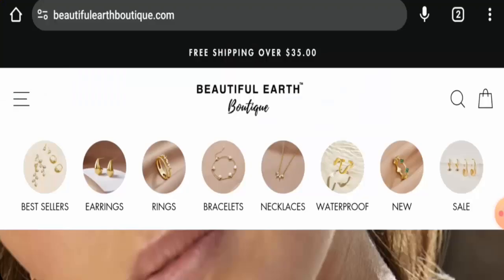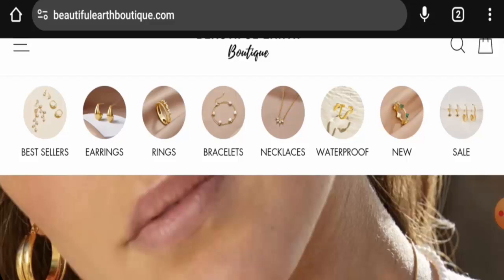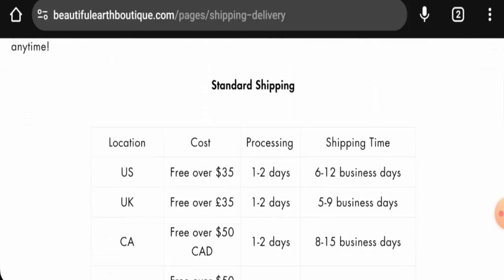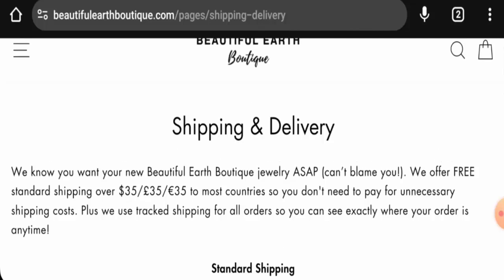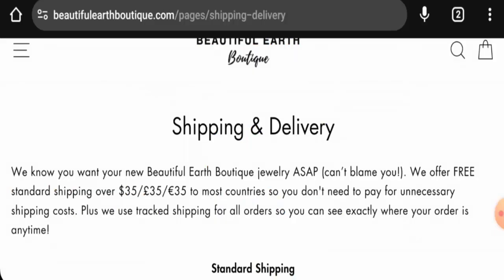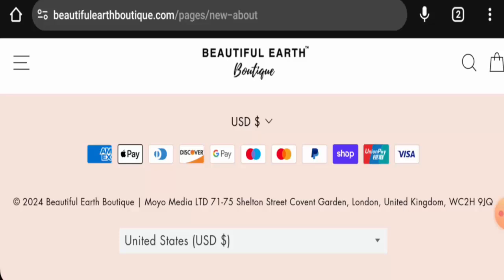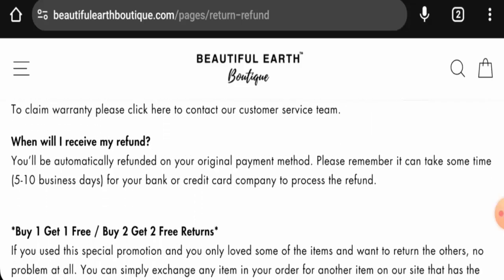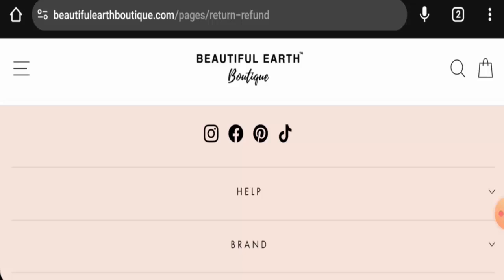Beautifulearth Boutique Reviews (Sep 2024) - Is This A Legit Or A Scam Site? Find Out!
Beautifulearth Boutique Reviews (Sep 2024) - Is This A Legit Or A Scam Site? Find Out! | Scam Inspecter

Do you want to know about Beautifulearth Boutique Reviews?  Watch this video till end because in this video you will get to know about the legitimacy of the site.

Address: 71-75 Shelton Street Covent Garden, London, United Kingdom, WC2H 9JQ

Scam Inspecter